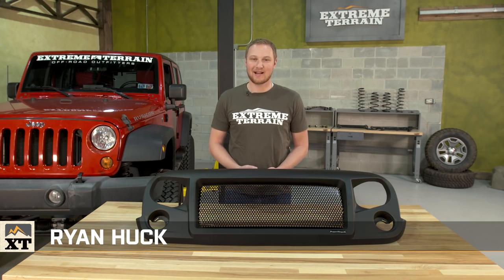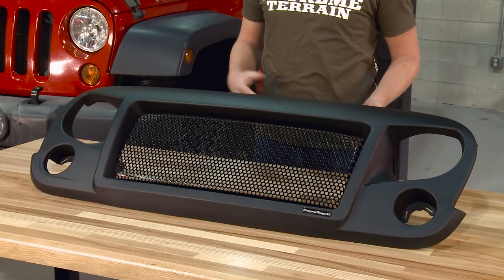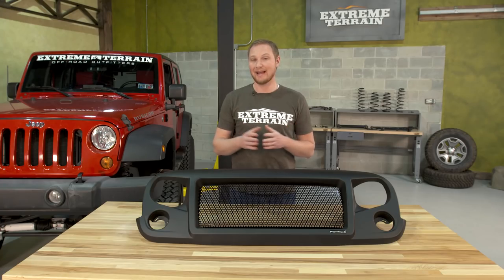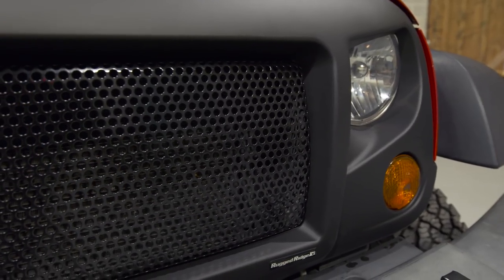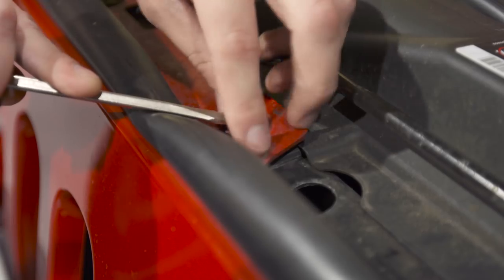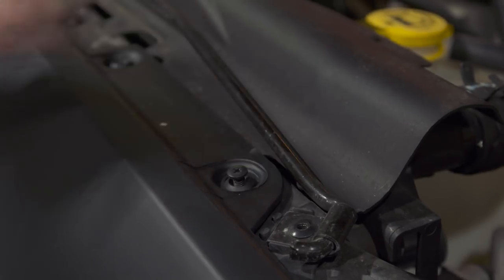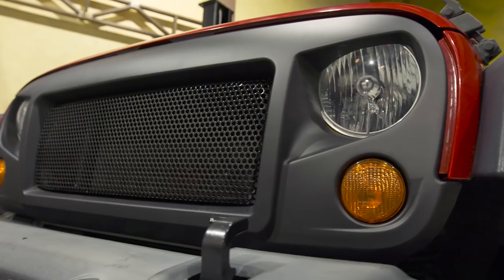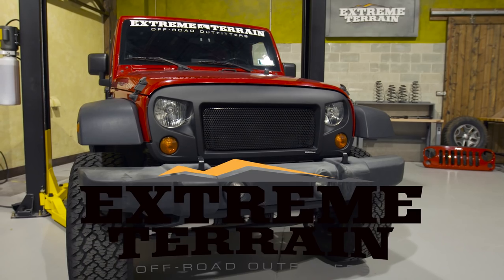Jeep Wrangler Rugged Ridge Spartan Grille - Satin Black (2007-2016 JK) Review & Install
Looks Aggressive. If you're looking to completely change up the look of your Jeep's front end, this Rugged Ridge Spartan Grille with Insert will provide a dramatic transformation. Some people will love what this does, and others will absolutely hate it, so know it's a pretty polarizing mod. This grille ditches the iconic 7-slot design, swapping it for mesh. An included insert features a special design, like teeth, a skull, an American flag, etc., changing up the look further. You can swap out the OE grille for this one on any 2007 to 2017 Jeep Wrangler JK.

Durable Build. This grille is made of a durable ABS plastic, so it will withstand the elements well, including sitting in direct sunlight. A OE-like length of weatherstripping is included to go along the top.

Fits Perfectly. Rugged Ridge built this grille to fit on your Jeep precisely, so you don't need to make modifications to get it on. In fact, you only need a screwdriver, plus a razor knife for the install. It uses the factory mounting locations and hardware. The only trimming you need to do is to invert the factory ambient air temperature sensor, and around the headlights. Plan on spending about an hour getting this grille onto your Jeep.

Give your 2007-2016 Jeep Wrangler JK that intimidating front appearance including angry eyes headlight cutouts and an open-front grille insert with Rugged Ridge's Spartan Grille in Satan Black.

Give your Wrangler an especially aggressive styling at the front end with the Rugged Ridge Spartan Grille. It's made to fit 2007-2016 JKs. Once you put it on, your rig will have a completely different appearance versus stock models.

For additional customization, you can get the Spartan Grille with some different inserts, including a star, American flag or land shark teeth. Whether you choose one of these, or the plain setup, the actual grille is finished satin black.

Rugged Ridge uses injection molded plastic, like the OE part, ensuring it will withstand getting struck by debris and sitting out in all kinds of weather conditions. It mounts using the stock hardware.

To install the Spartan Grille, you need a razor knife and a Phillips screwdriver, that's it. Removing the stock grille and putting on the replacement takes under an hour, and is so simple novices could complete it.